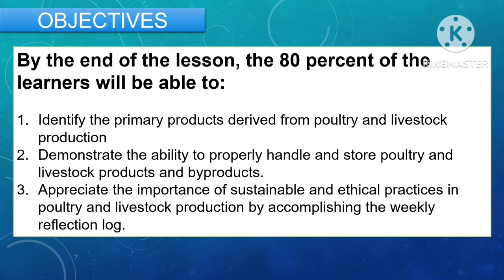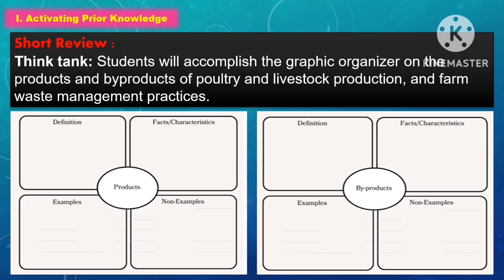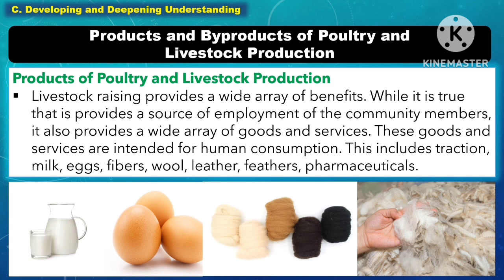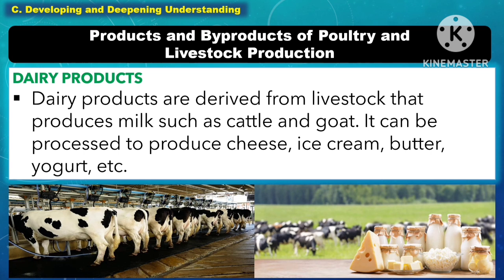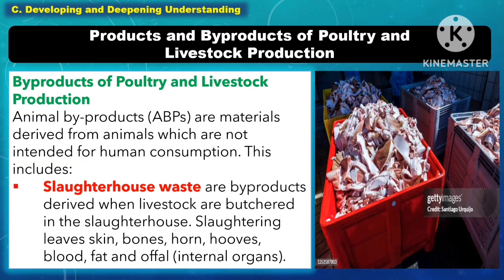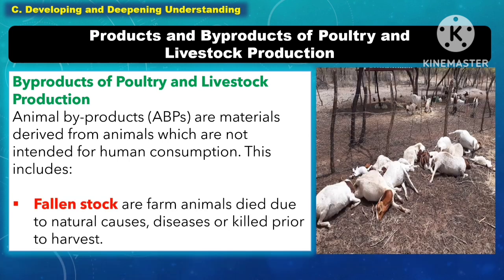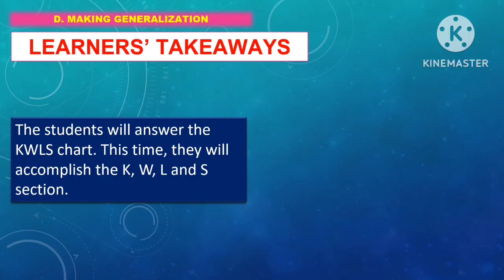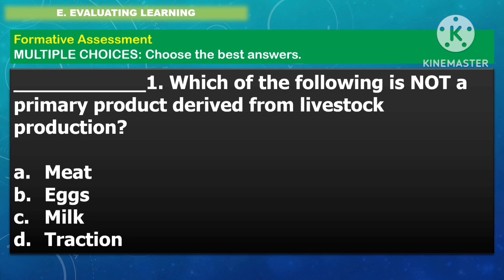TLE 7: Quarter 2- LC 15-16 (A): PRODUCTS AND BYPRODUCT OF POULTRY AND LIVESTOCK PRODUCTION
TLE 7: Quarter 2- LC 15-16 (A): PRODUCTS AND BYPRODUCT OF POULTRY AND LIVESTOCK PRODUCTION ||MATATAG CURRICULUM